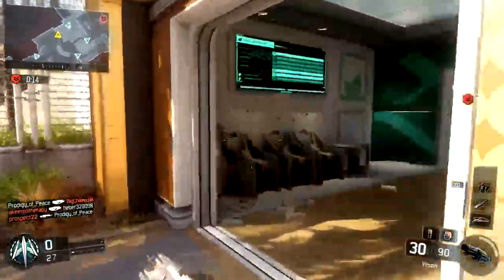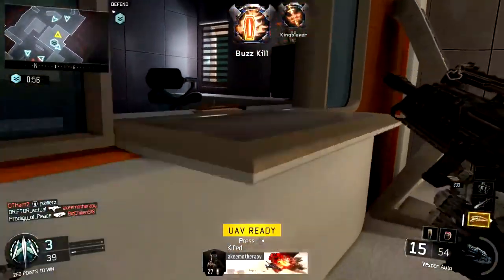Black Ops 3: Vesper SMG Is So Good! (Call of Duty: Black Ops 3 Gameplay)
Call of Duty: Black Ops 3 multiplayer gameplay of the new Vesper SMG. This is an awesome SMG that is being overlooked right now. It feels kind of a like a Skorpion on steroids. As of right now, it is my favorite weapon in BO3!

I use ASTRO Headsets for all my gaming. They are very high quality gaming headsets. ASTRO website.